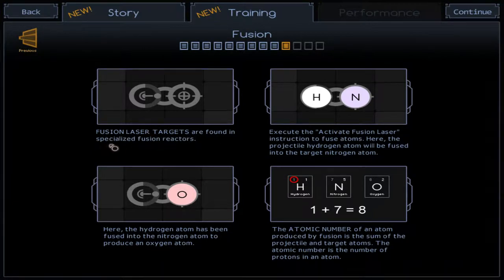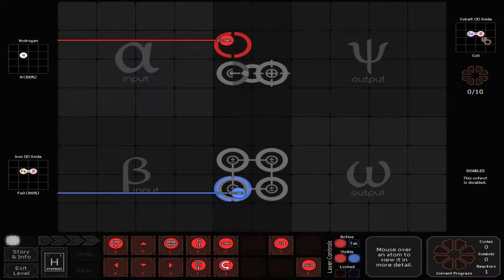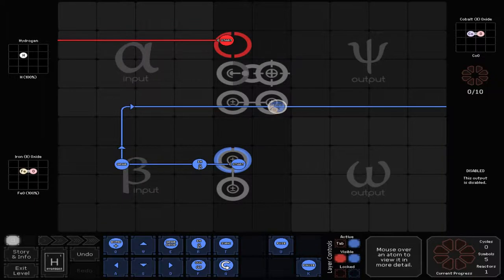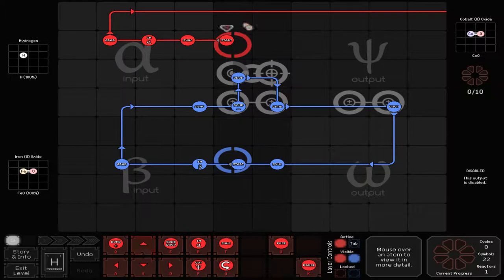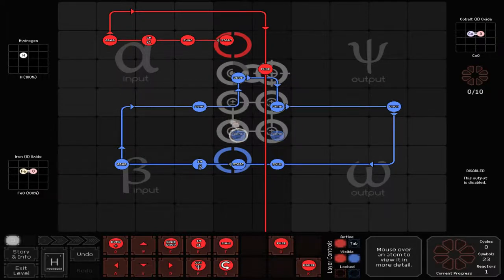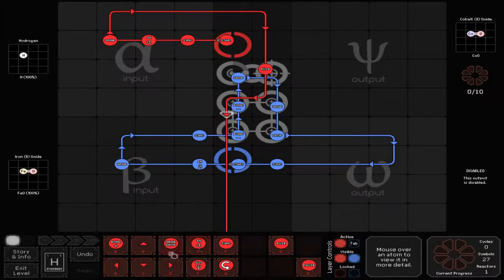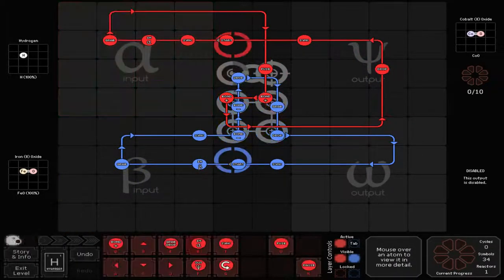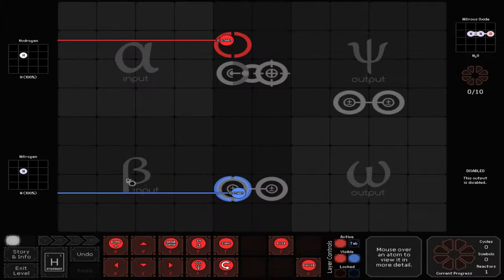Lets Play SpaceChem Pt 20: Something is Chilly here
We now are in Sikutar, where it's freezing in the summer. Better fuse me some Co. from my FE.   thats co-fe or Coffee because it's cold!